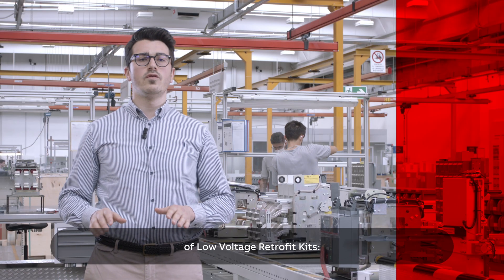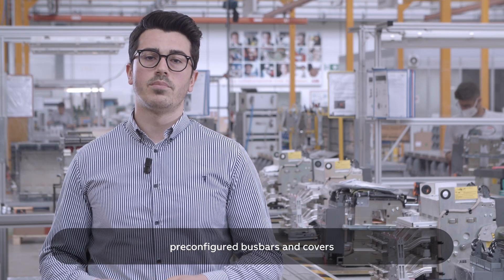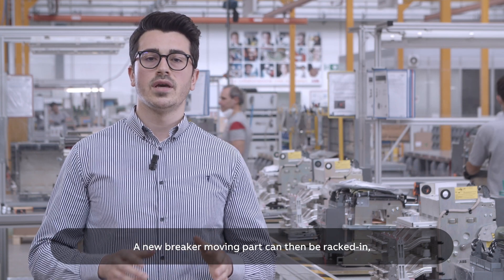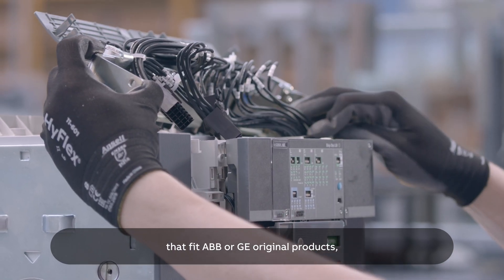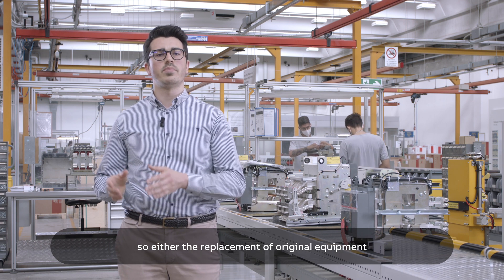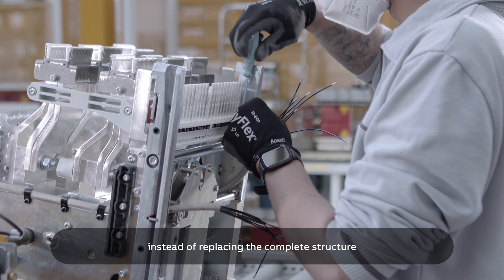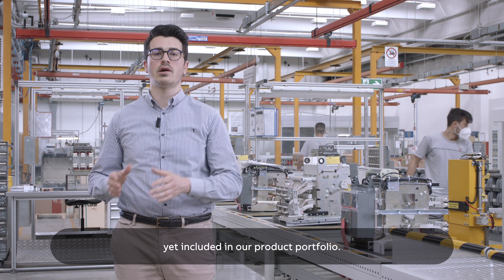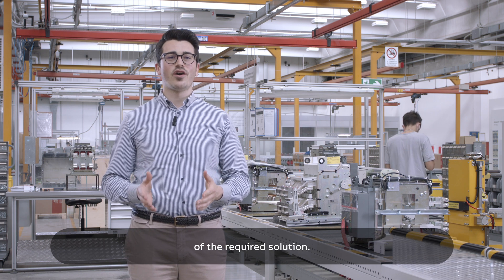Service eco-upgrades, retrofit kit solutions - ABB Electrification Service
When repairing or maintaining electrical assets is no longer feasible, the most sustainable, safe and cost-effective solution is to replace or upgrade existing infrastructure – markedly improving the performance of plants and introducing the latest, digital technology into the electrical system.

ABB Electrification Service takes the efficiency and reliability of electrical assets to the next level through extensions, upgrades and retrofits. Our modernization services reduce total cost of ownership, maximize return of investment, and deliver safer, smarter and more reliable solutions that get the most out of existing assets and typically extend their lifespan for another 20-30 years.